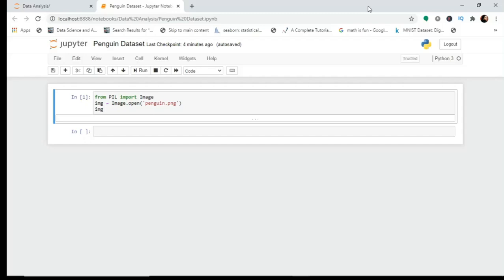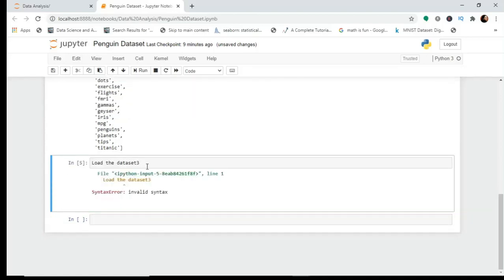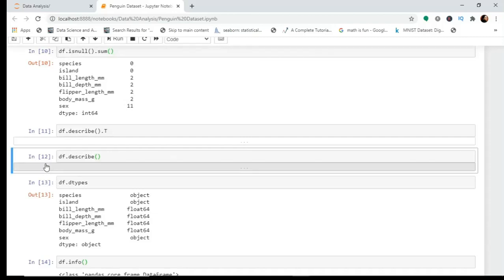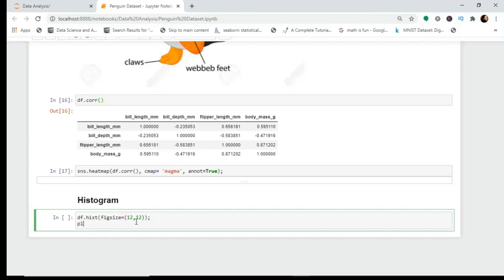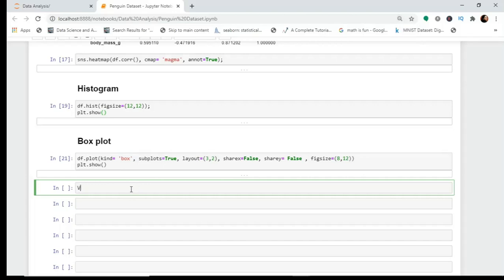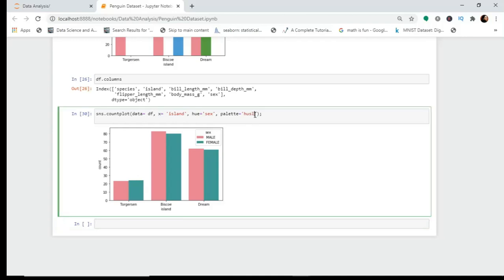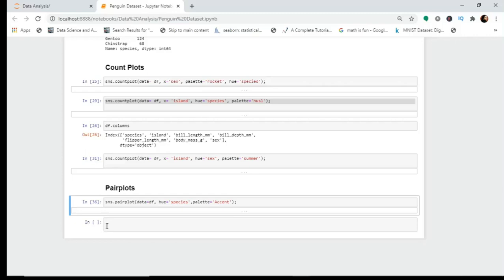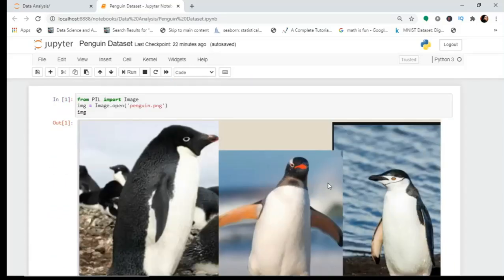Seaborn Complete Data Visualization and Analysis | Real Data Set Example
Seaborn Tutorial, how to plot various plots offered by Seaborn Python.
Explore various data sets in the seaborn, Python Data Visualization library. Work with the Penguin dataset in seaborn.
Load image, load libraries, and plot various plots in seaborn. Countplots, histograms, box plots, violin plots, pair plots, correlation plots. Understand how to interpret the plots.

📋📊Courses:
Learn at your own pace enroll on Udemy:
Udemy